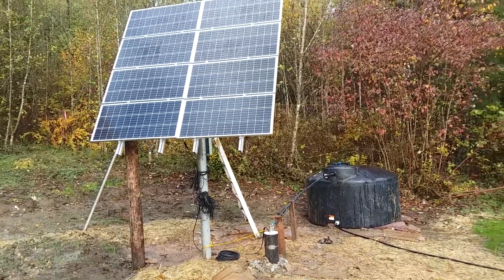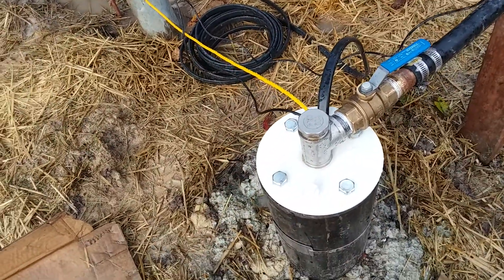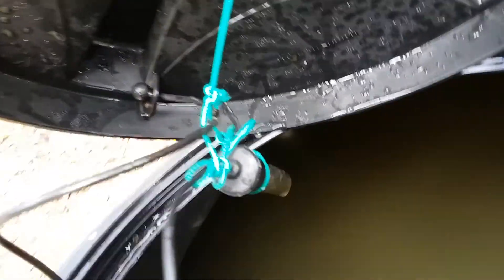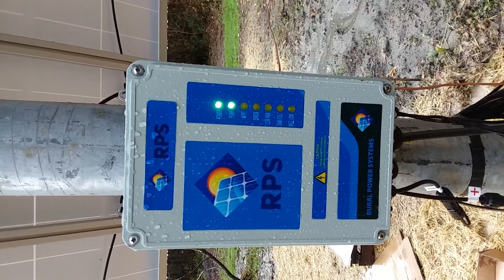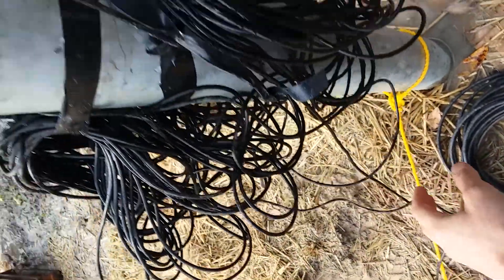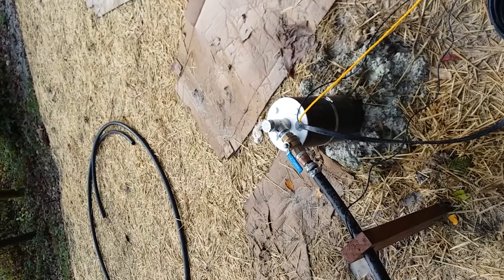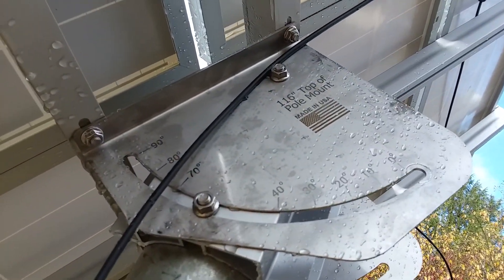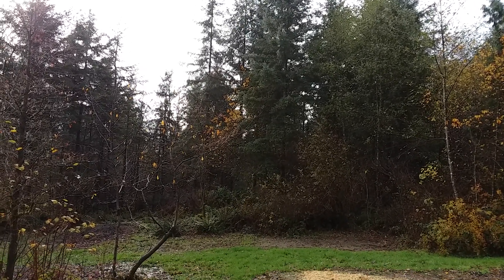RPS 800W Solar-Powered Well Pump System in SW WA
This is our Rural Power Systems 800 watt solar panel setup with a charge controller and submersible helical pump. Water pumps when the sun shines! Eventually, we'll pump up the hill to the top of the property for gravity feeding to our off-grid homesite. For now, it's very useful for irrigating from a tank at the well. Edit: Our well's static water level is 48' and its gallons per minute is 45, not 48 as mistakenly stated in the video. I conflated the numbers, but either way our well is strong and Rural Power Systems' solar well pump works in cloudy southwest Washington!